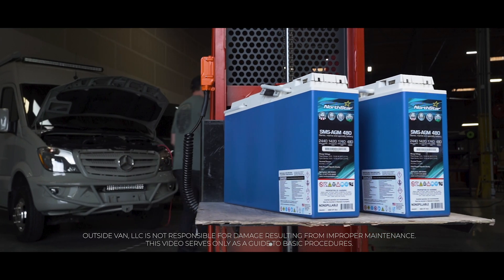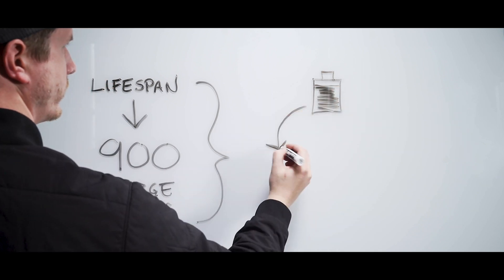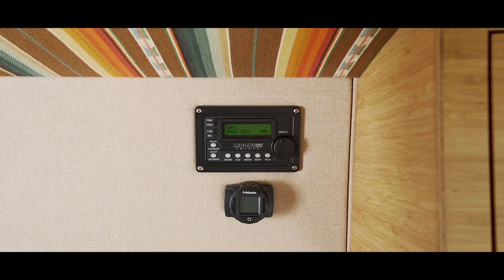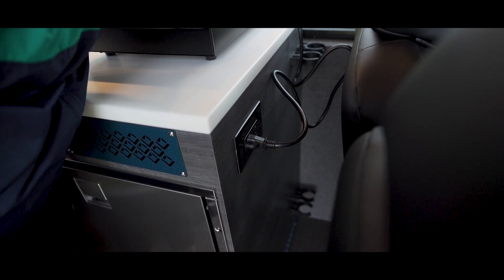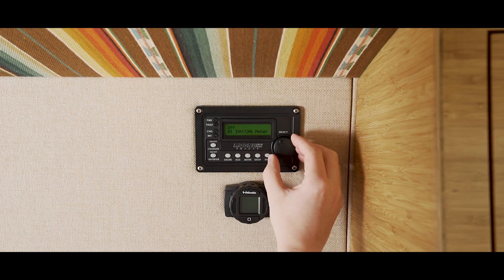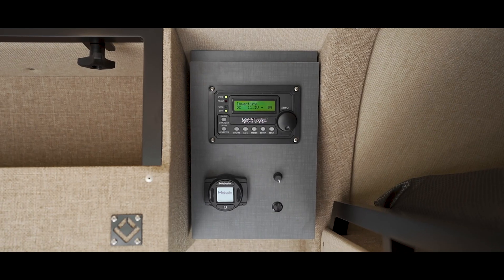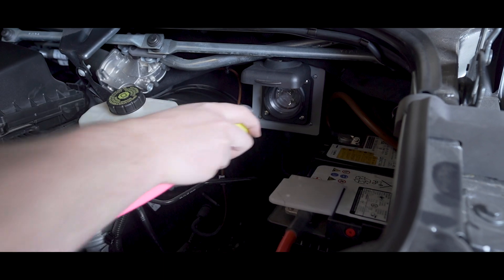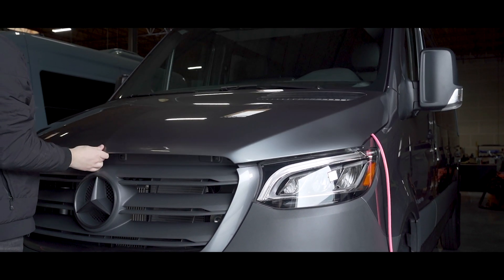How To: AGM Battery Management - AGM Van Power Systems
Does your van have a power system with AGM (Absorbent Glass Mat) batteries? Follow these steps for how to best maintain them for a long and happy lifespan!

If you have any questions about the procedures covered in this video, please reach out to our service and warranty department at .

Outside Van is not responsible for damage resulting from improper maintenance. This serves only as a guide to basic procedures.